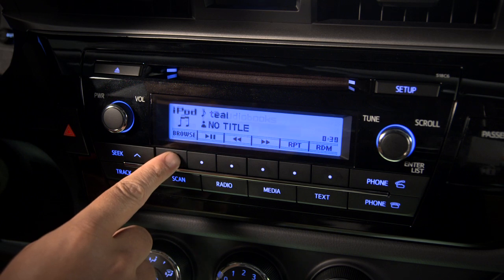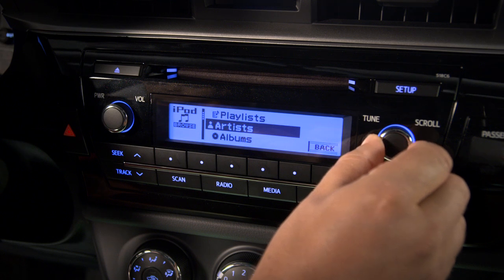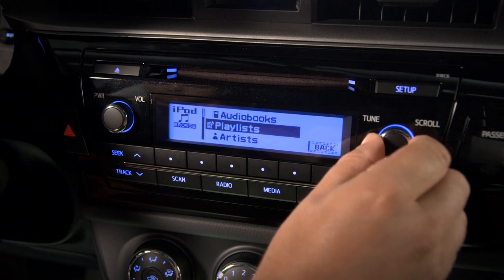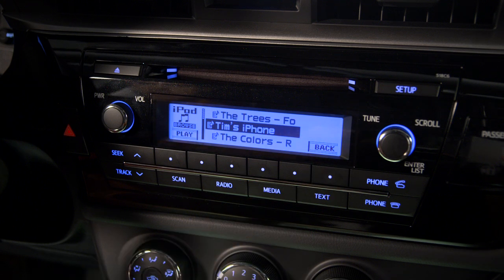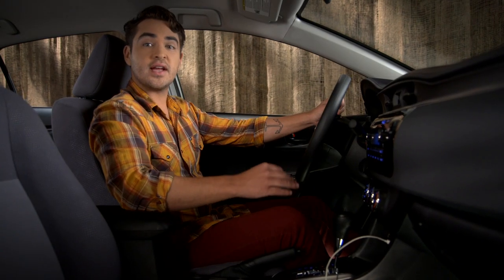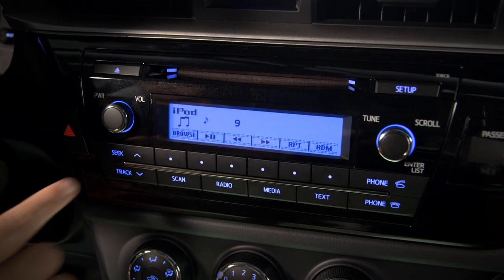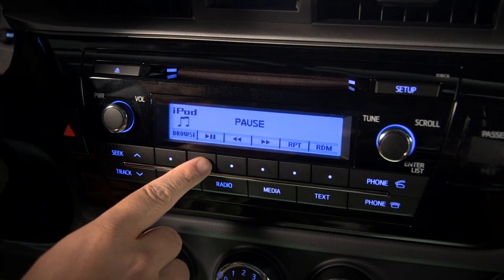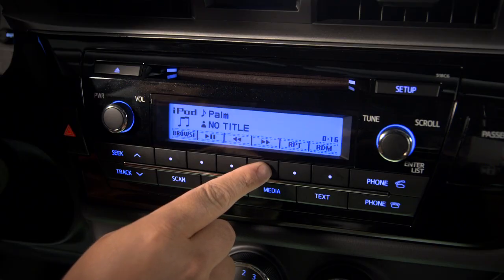2014 Corolla How-To: Controlling an iPod | Toyota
Start your device and connect it to the USB port* to select it. Prototype shown with options. Production model will vary. Not all features available on all vehicles and model grades. Please see your Owner's Manual for further details and important safety information.

*May not be compatible with all mobile phones, MP3/WMA players and like models. Toyota USA